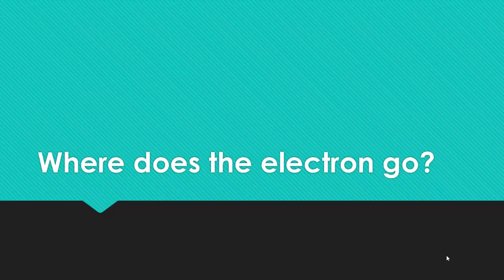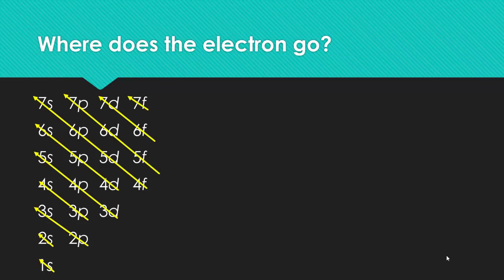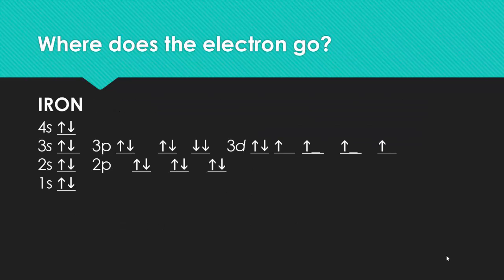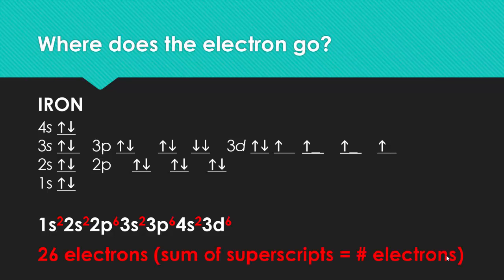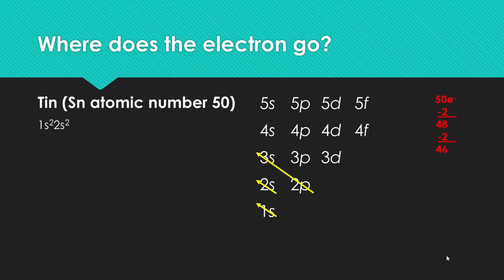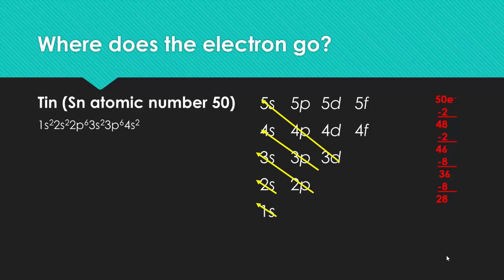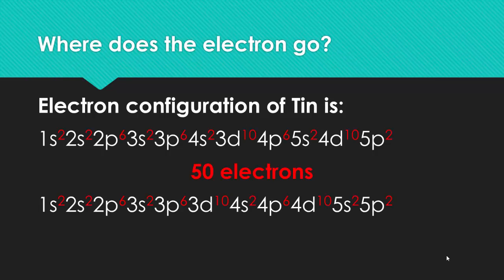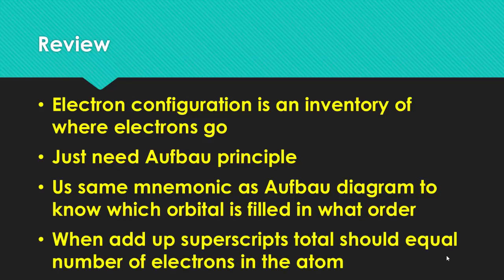5.4 - Where does the electron go - Electron Configuration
How to write a more concise description of where the electrons can be found